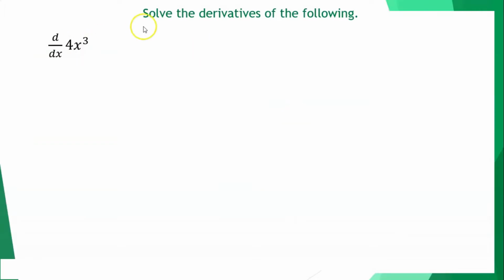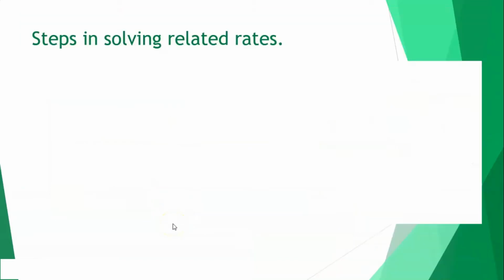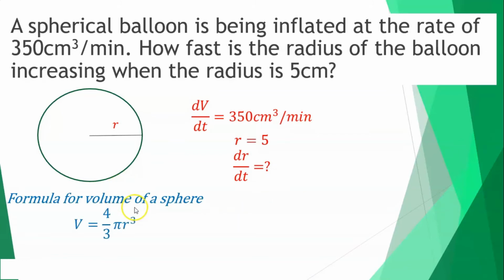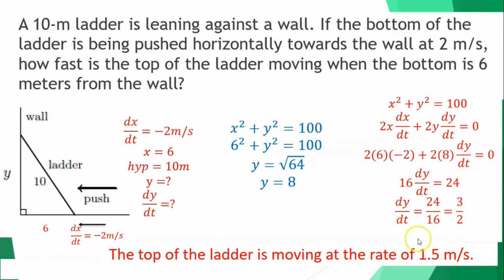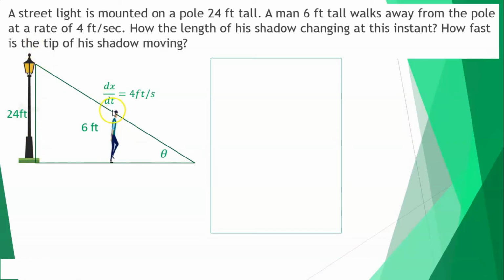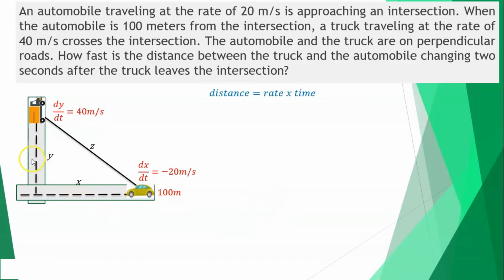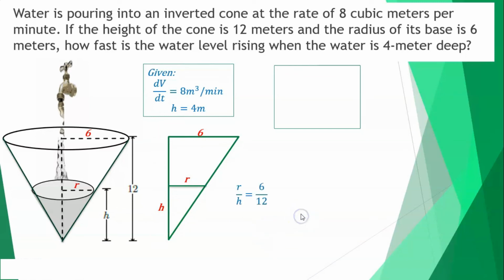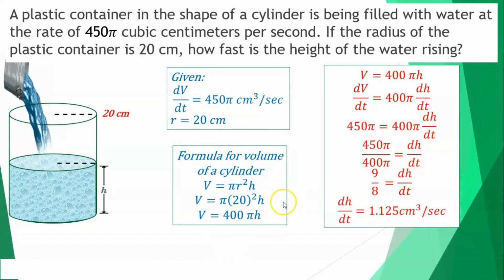Related Rates (Conical and Cylindrical Tank, Ladder Angle and Shadow, Circle and Sphere Problem)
1. solve situational problems involving related rates